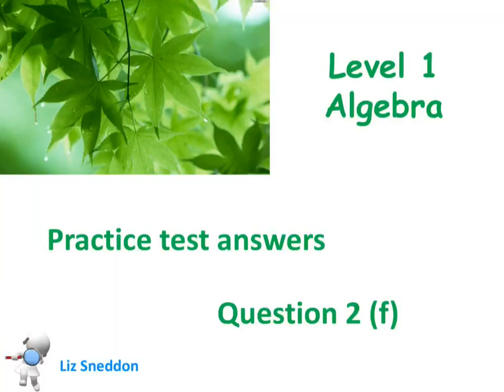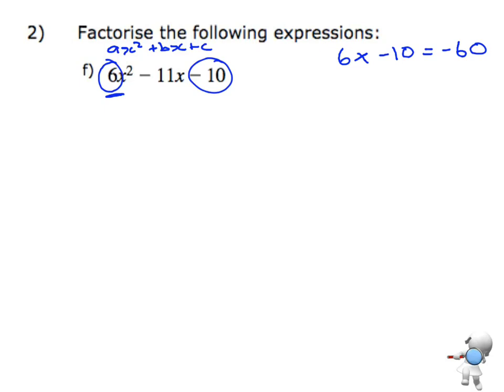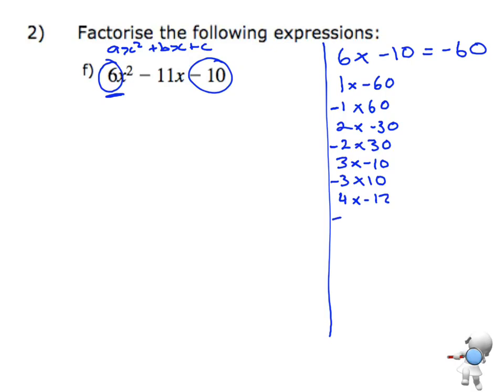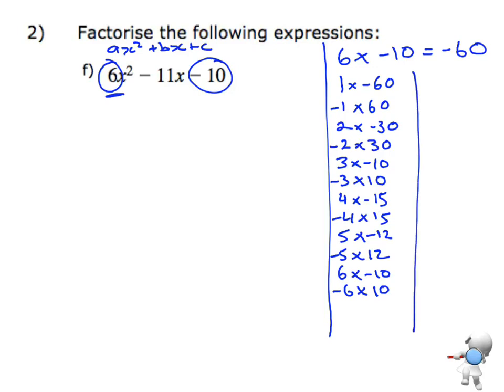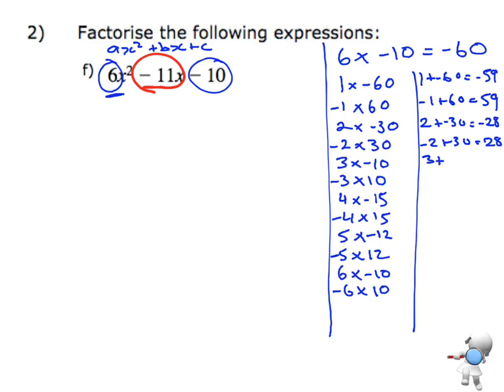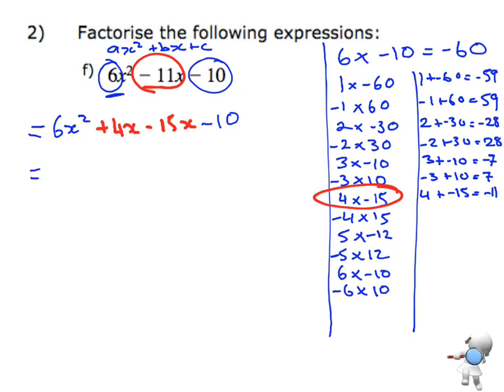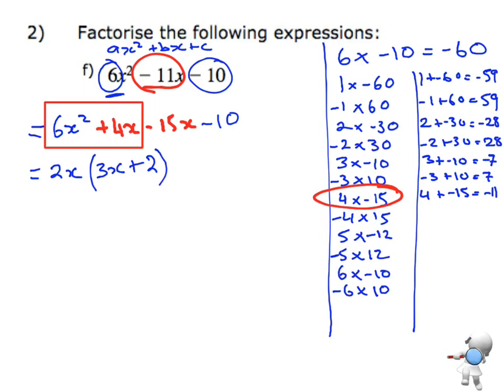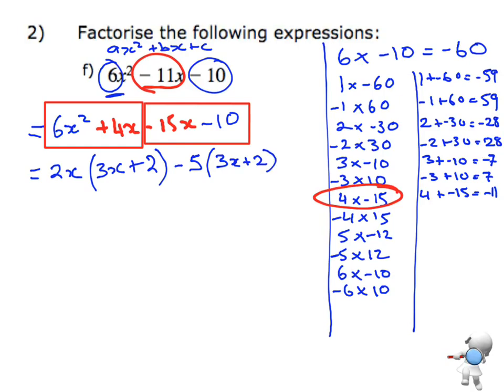Algebra skills test question 2 (f)